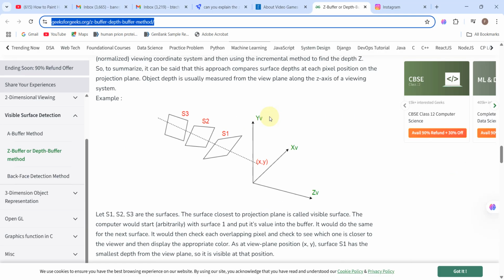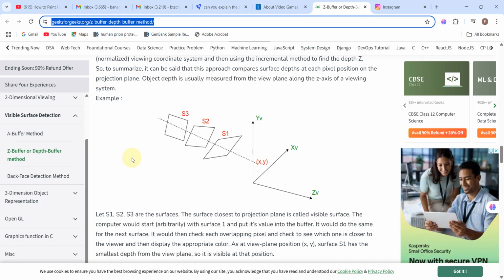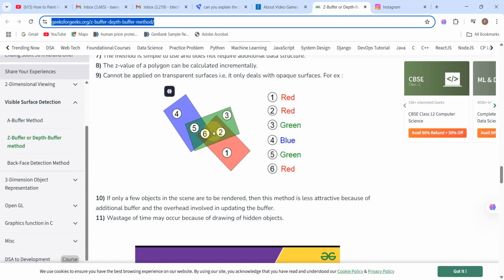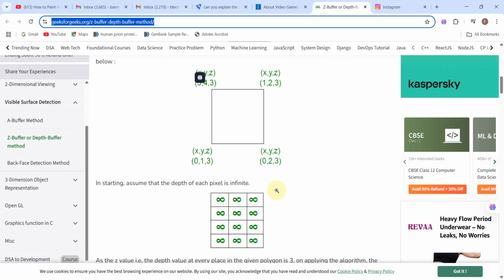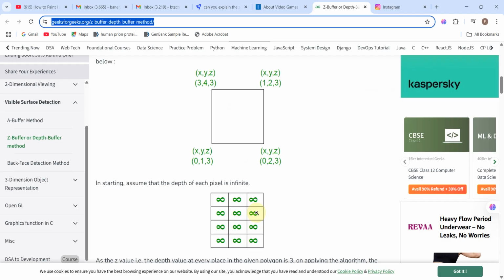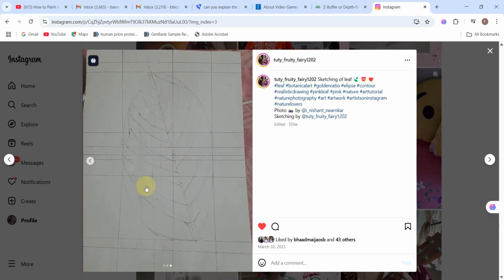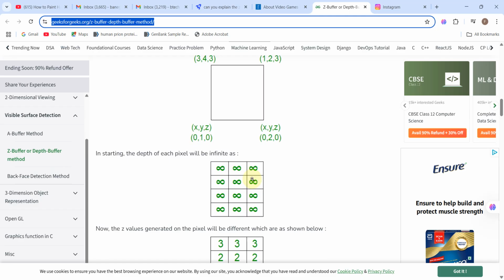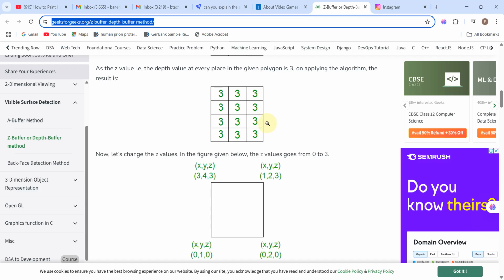z buffer algorithm part 2 | Computer Graphics | Visible Surface detection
Here in this video, I am  trying to explain the concept of depth buffer with the hep of my artwors 😉😁😀 .
References:
1) Find in the Part-1 video.